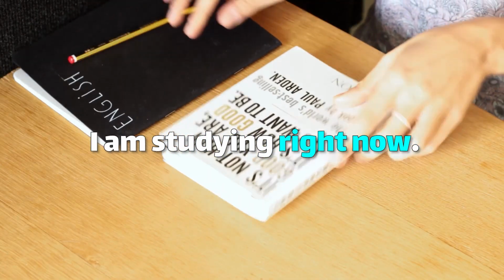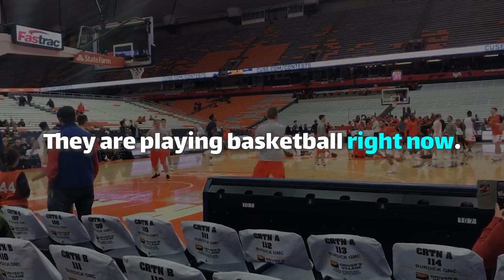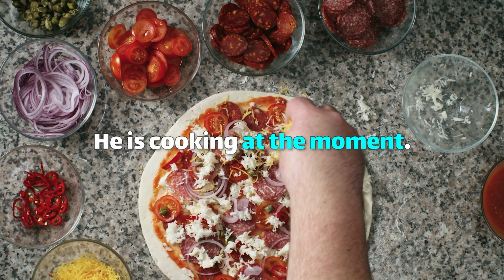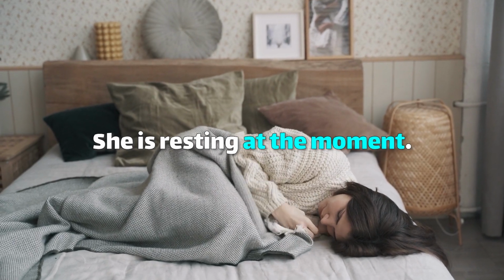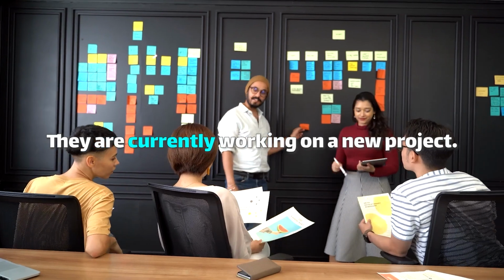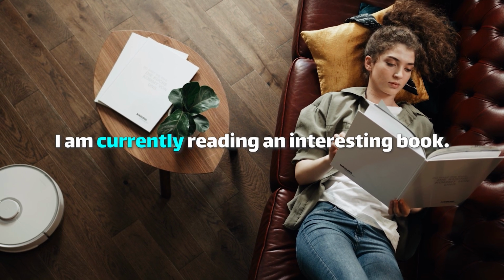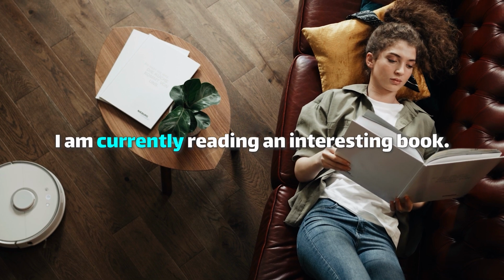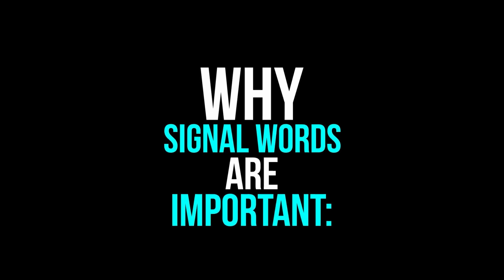Must-Know Signal Words for the Present Progressive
📢 Want to sound more natural in English? Learn how signal words help you use the present progressive tense correctly! In this video, we’ll go over common signal words like right now, at the moment, currently, these days, and more to help you express ongoing actions with confidence.

👉 Whether you're learning English for school, work, or daily conversation, mastering signal words will make your sentences clearer and more natural.

🎯 By the end of this lesson, you’ll be able to:
✅ Use present progressive signal words correctly
✅ Understand the difference between temporary and ongoing actions
✅ Improve your English fluency and clarity

📌 Timestamps:
 – Introduction
 – What Are Signal Words?
 – Common Signal Words & Examples
 – Additional Signal Words & Their Uses
 – Why Signal Words Are Important
 – Summary & Practice